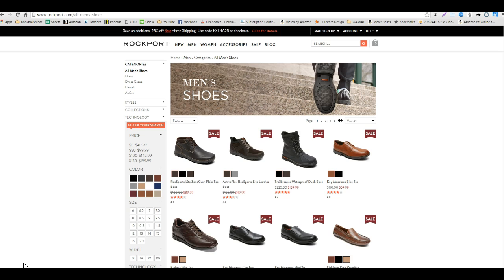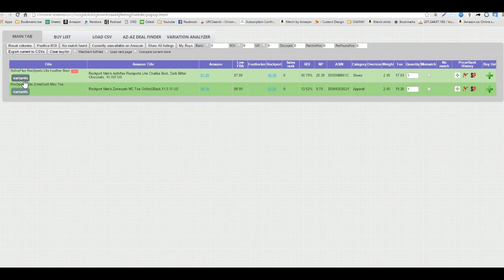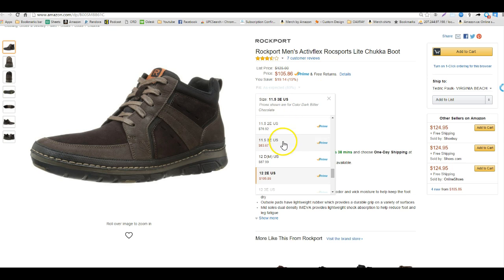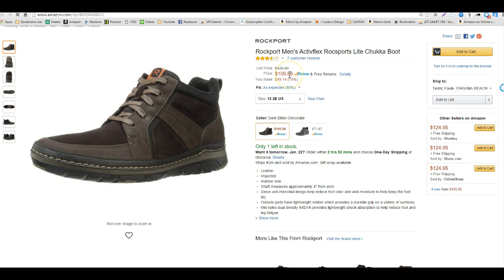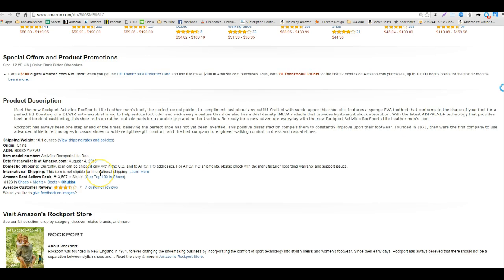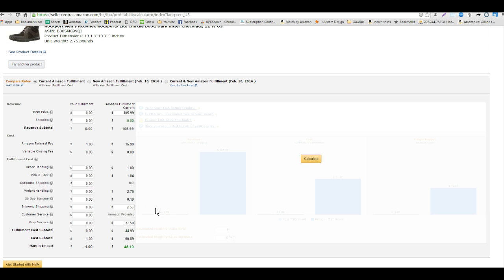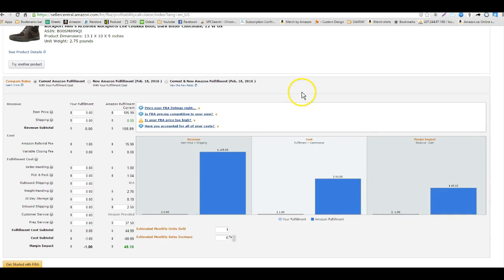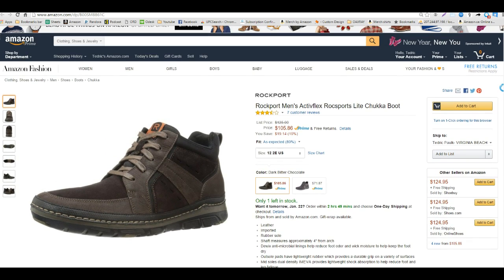How to Use OAXRAY Rockport for amazon fba sellers